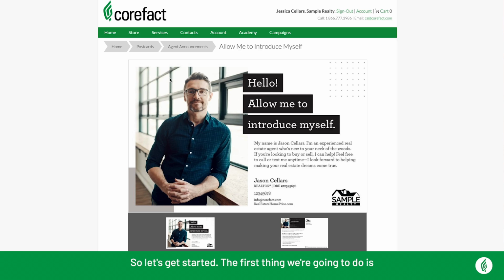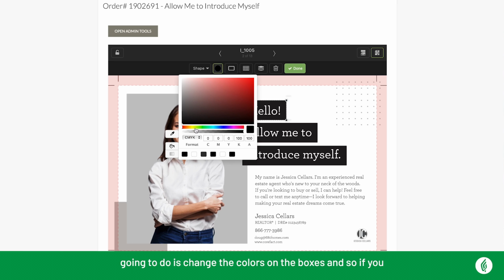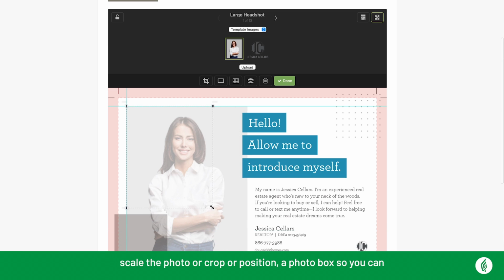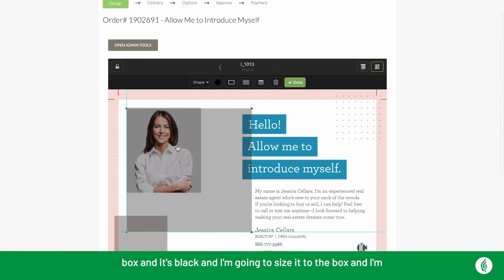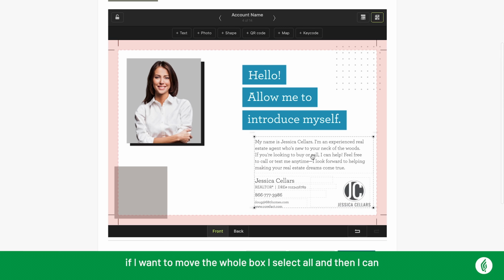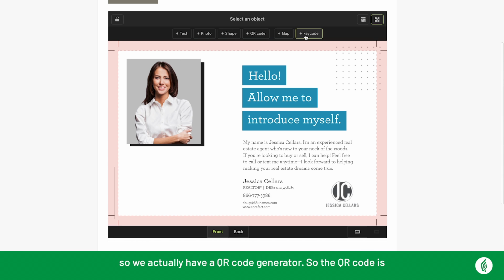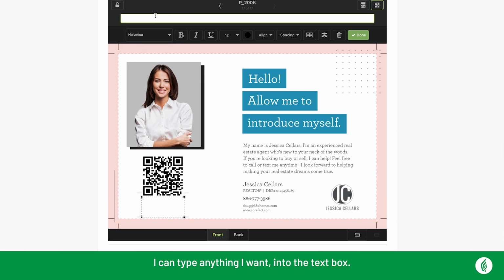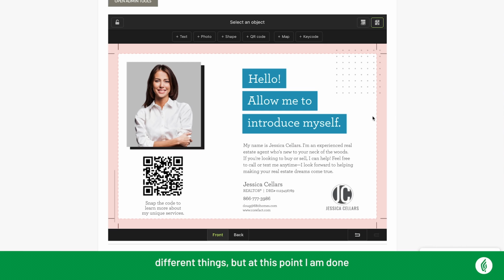The Corefact Online Editor - How to Unlock the Potential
It is now easier than ever to customize your postcards with our online editor. View our easy-to-follow demo video to see several fun ways to personalize your marketing materials! Add colors, change text, include a QR code, and so much more!